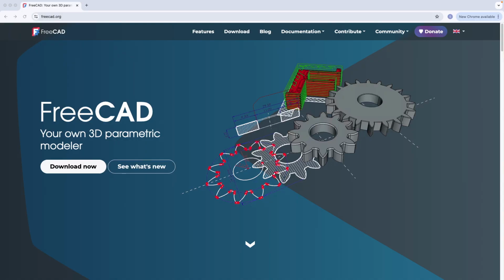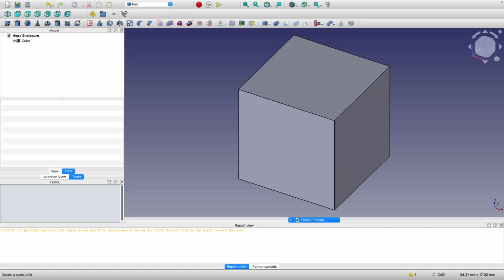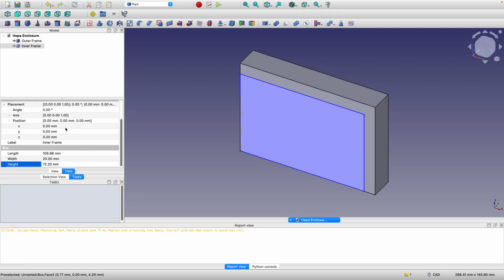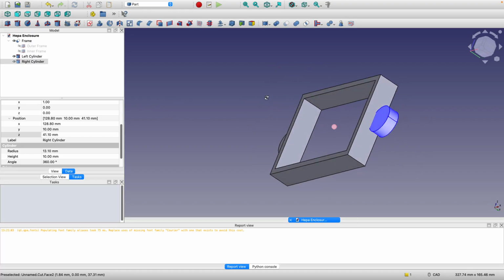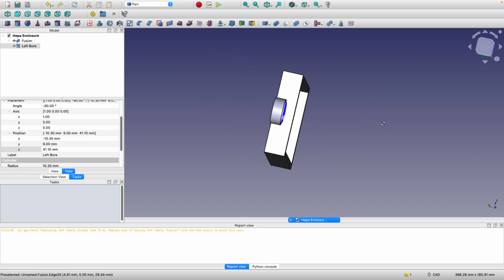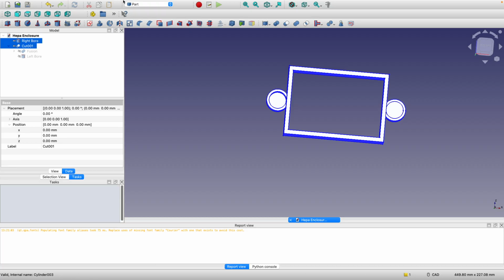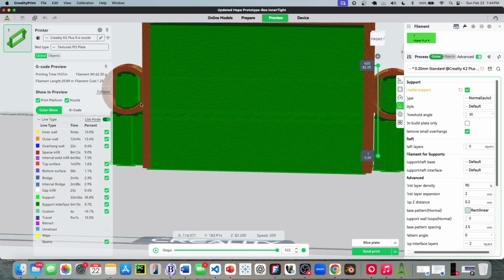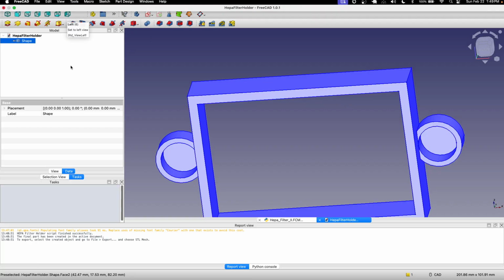FreeCAD: A Quick Intro into Manual and Python Code Builds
Use FreeCAD to create a simple object like a HEPA filter enclosure.